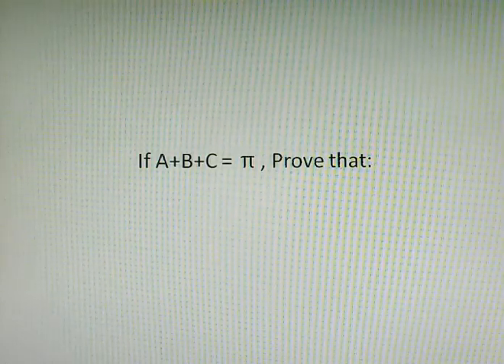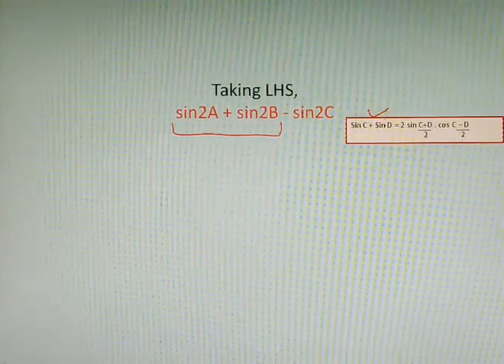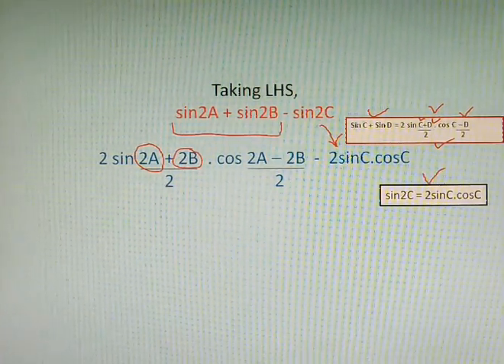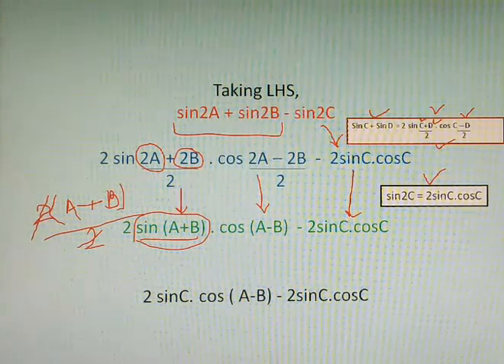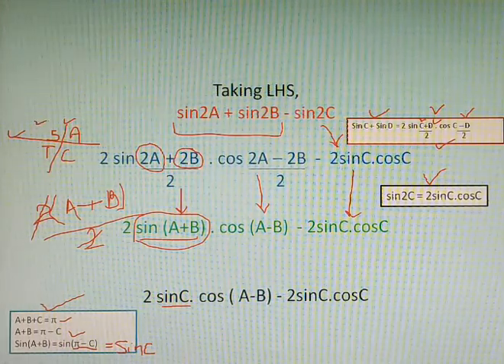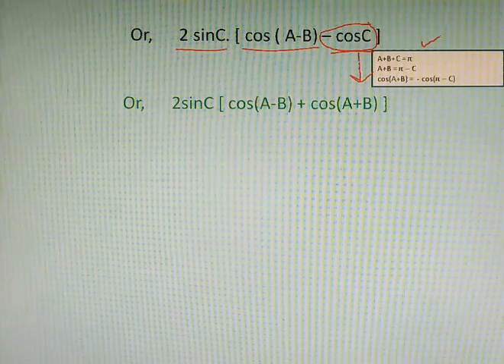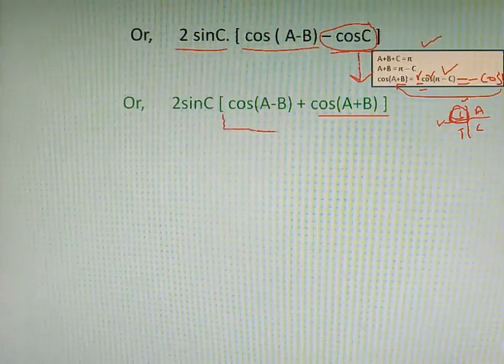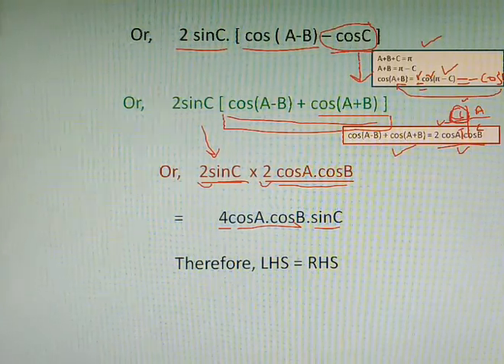If A+B+C = π , Prove that: sin2A + sin2B - sin2C = 4 cosA.cosB.sinC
A solution related to the conditional trigonometric identities. This video includes all the important steps that should be written during examination. I welcome your suggestion and that would be the valueable assets for me so that I can put more efforts in upcoming videos.